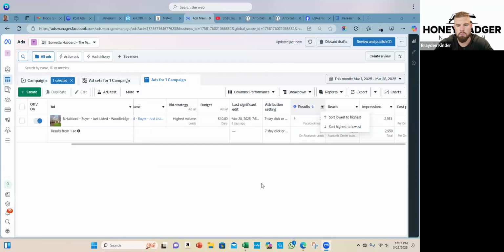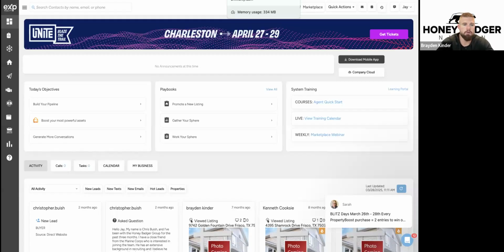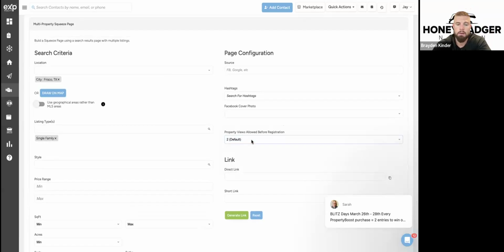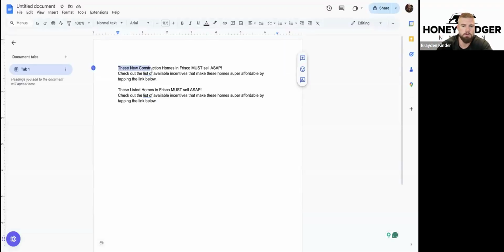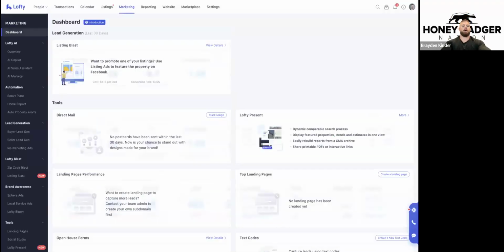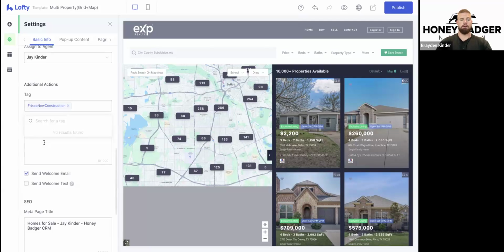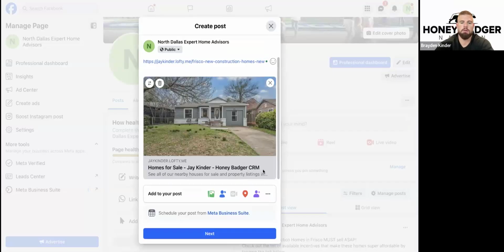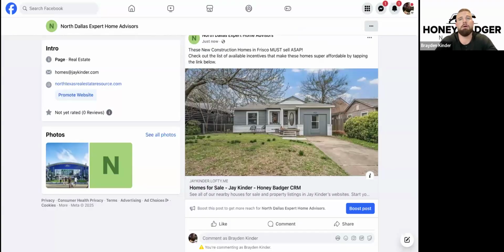Funnel Fridays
About Dan Hilsman:
🏆 NAMED A TOP INFLUENCER FOR GROWTH AT eXp REALTY 📈.
I am a Licensed Realtor in Georgia for 20+ years. I joined eXp Realty in April of 2018.

Dan"s Real Estate Solutions - Our team closed 985 units in 2020. I help real estate agents realize their goals, hit their goals and grow a monthly passive income stream that allows them to earn financial freedom and to have a higher quality of life. 🎉 We partner with our agents and train them in our proven repeatable and scalable systems to increase their income and to help them to help other real estate agents to do the same.

I have a goal to help 10 + real estate agents to earn $1,000,000 a year in passive income.